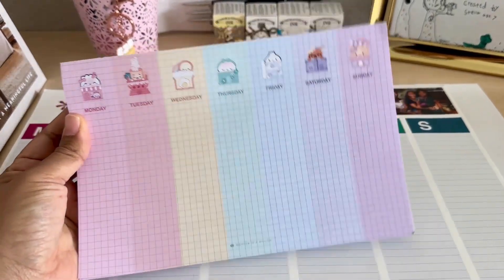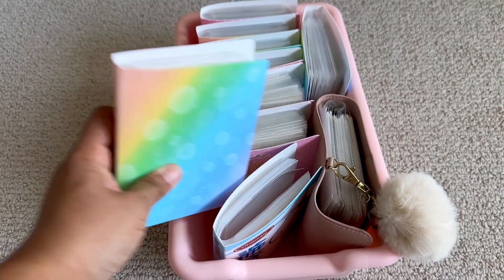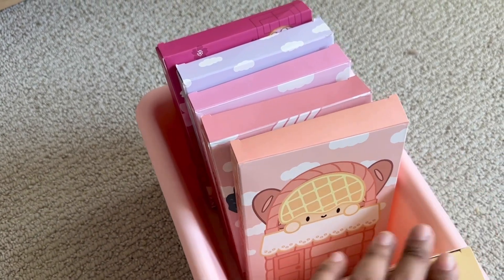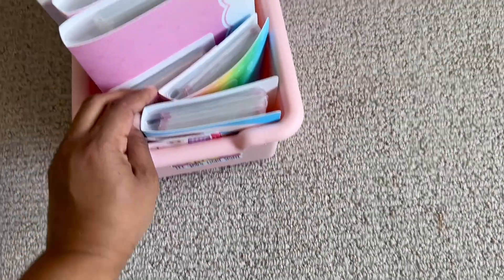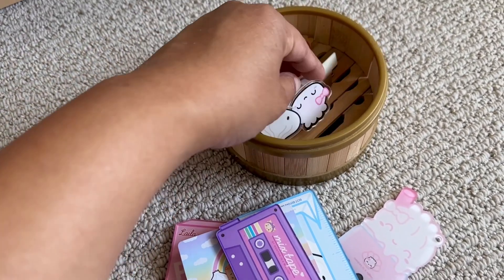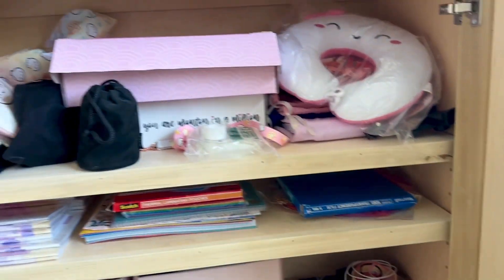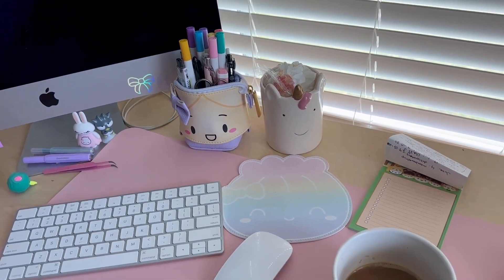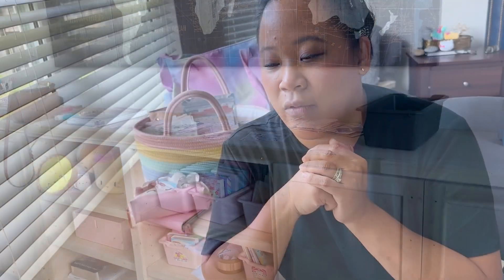Messy Room Tour: My Stationery Collection